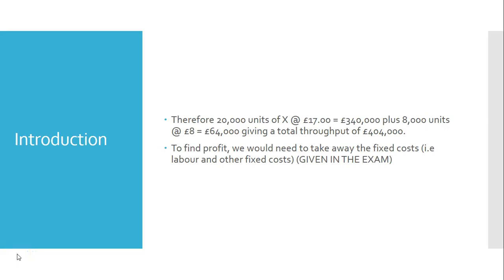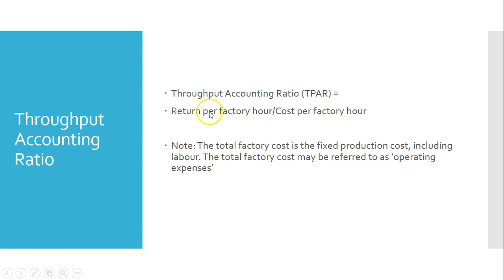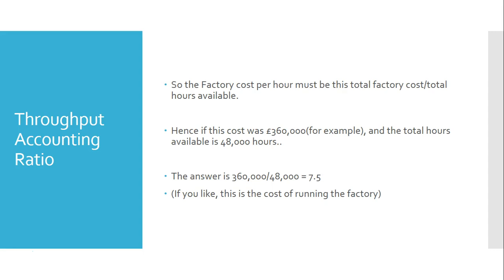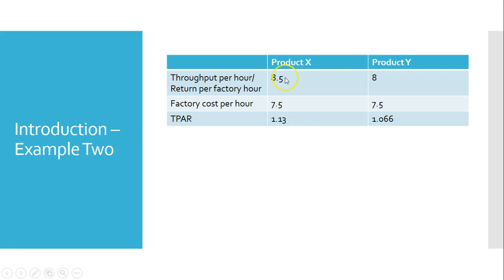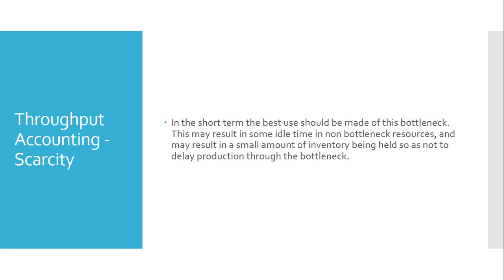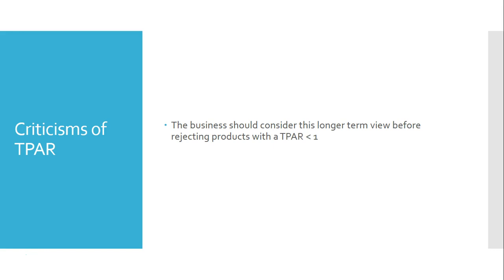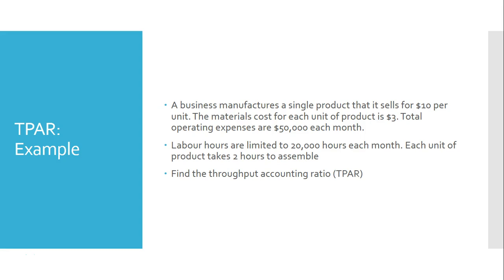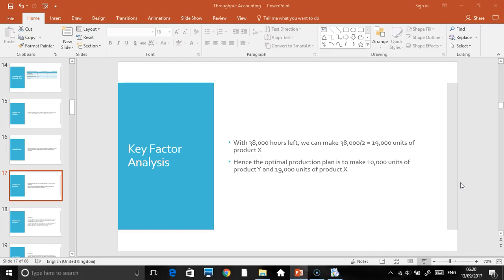Throughput Accounting Video Four